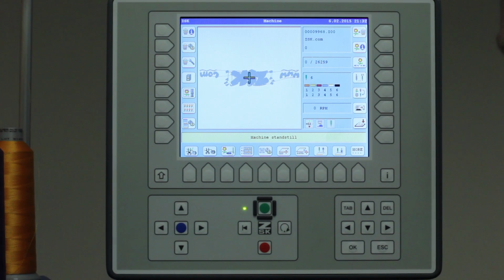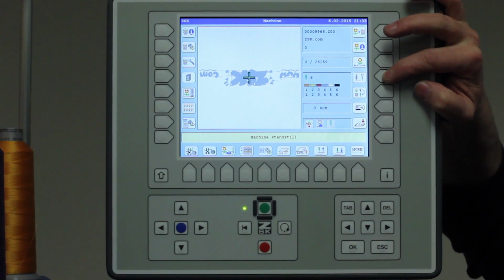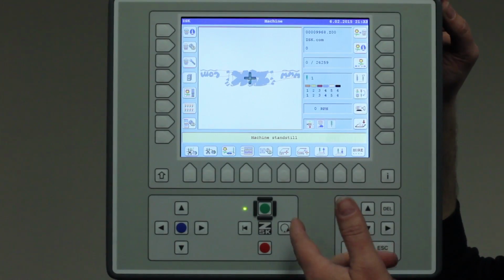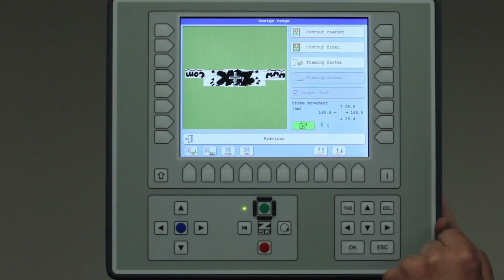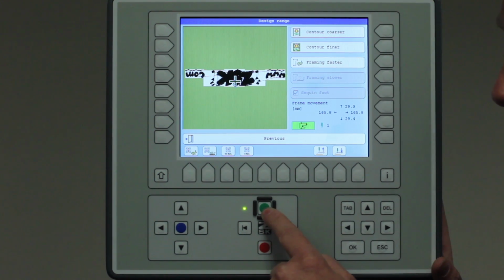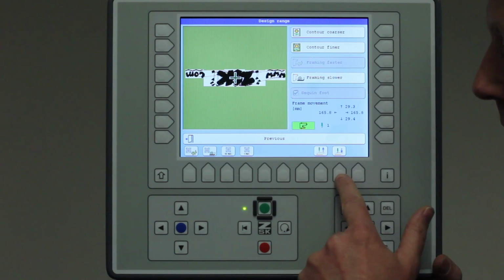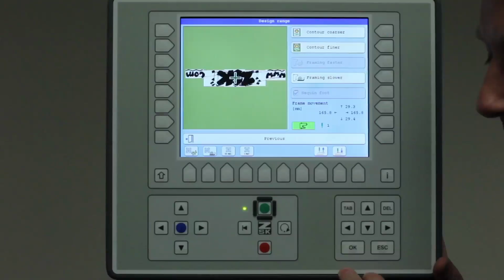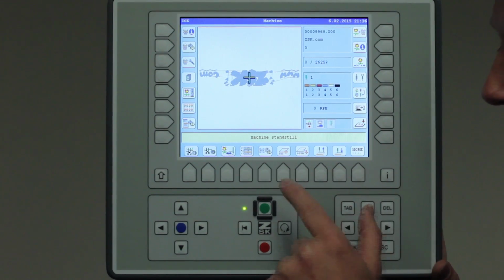Chapter 16 - Trace an Embroidery Design for a Cap on the ZSK Sprint Embroidery Machine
After the cap is hooped, Rene attaches the frame to the cap driver on the machine. Before starting the embroidery, it is very important to trace the design just to ensure there will be no problems when doing the stitch out. This also helps with making sure that the design will fit the ZSK machines embroidery area as well as proper alignment. for more information.